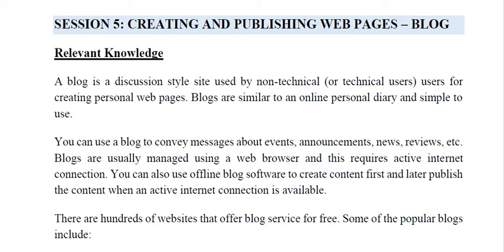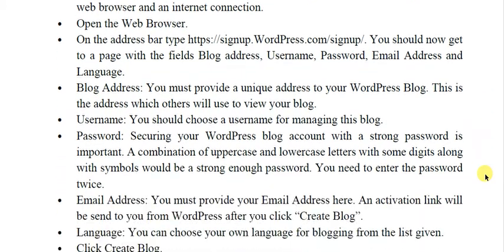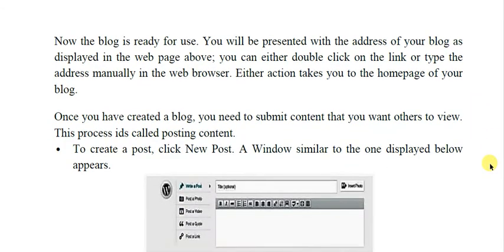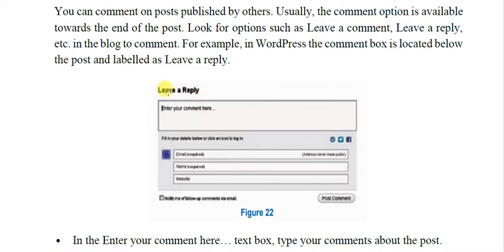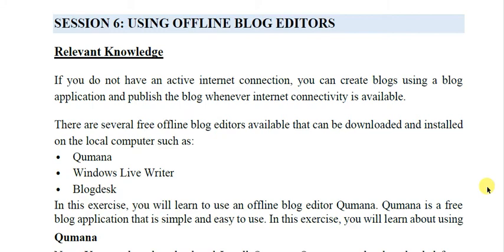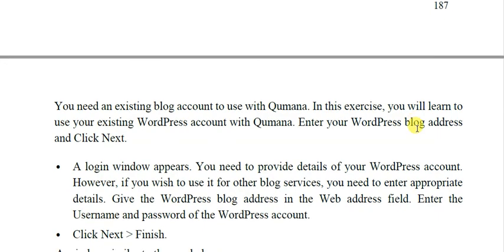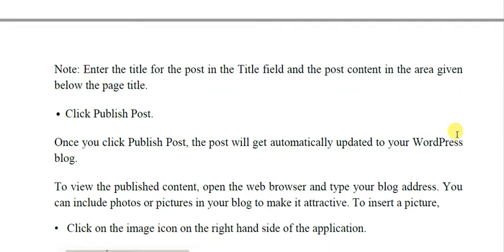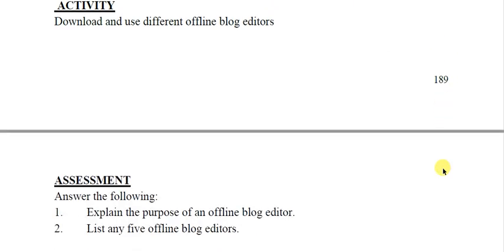Class X || Subject Specific Skills || Unit 4 || Web Applications || Session 5,6 - Working with Blog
This video lesson deals with the fifth and sixth session of Unit 4 (Part B) of the subject IT for Class X.
1. Introduction to Blog
2. Online Blogging Websites
3. Working with Word Press
4. Offline Blog Editors

This video also includes assignment for students.